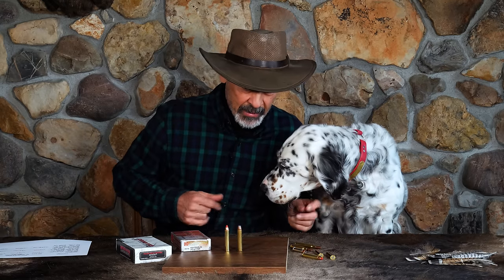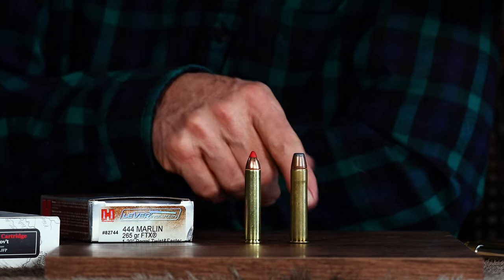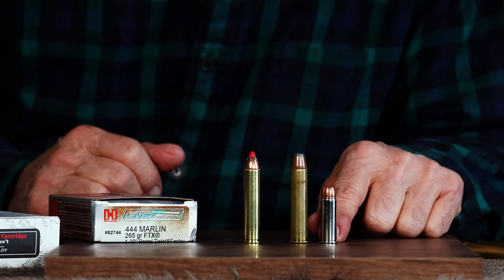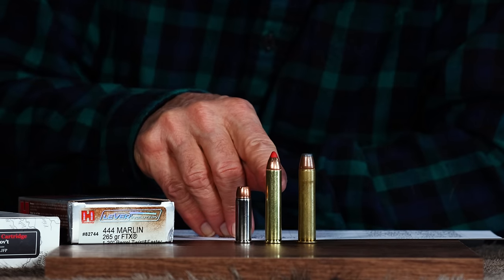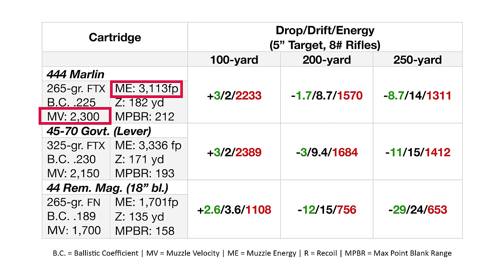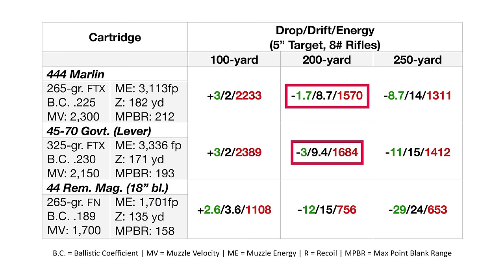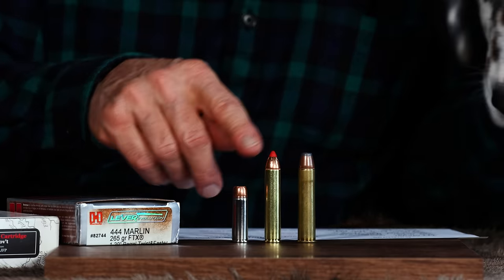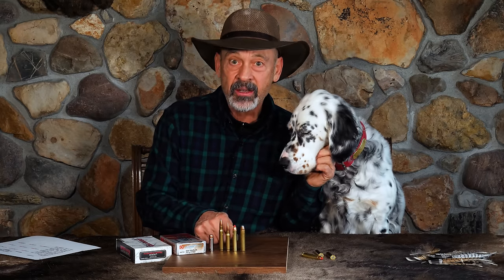444 Marlin vs. 45-70 Govt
In this video, I compare the 444 Marlin vs. 45-70 Govt to see once and for all who the winner is. Covey makes a guest appearance and longs to chase birds while I compare these cartridges.